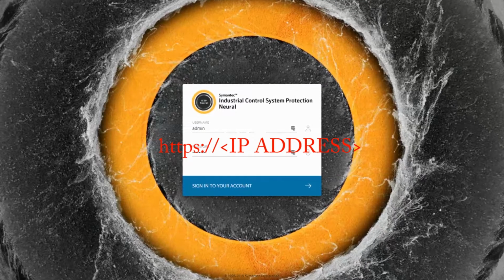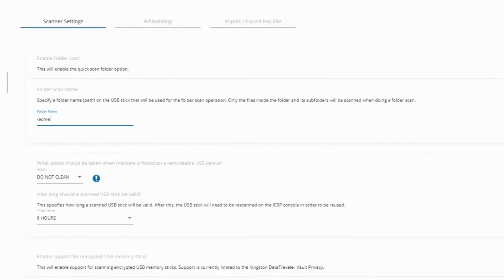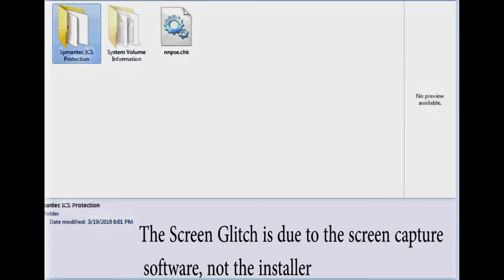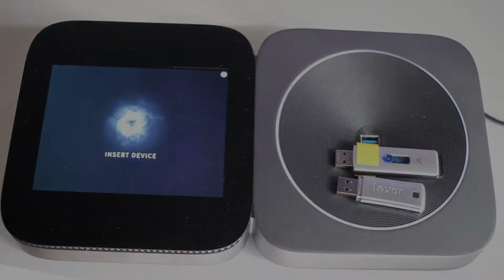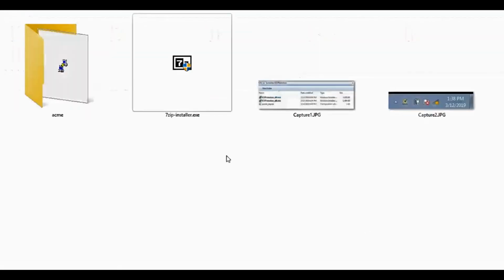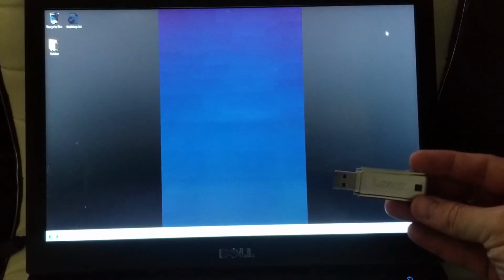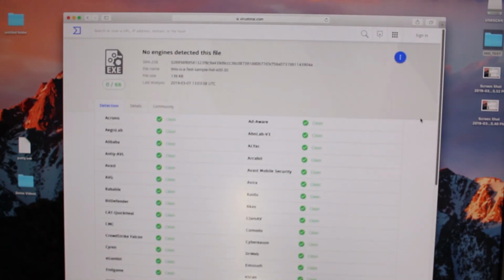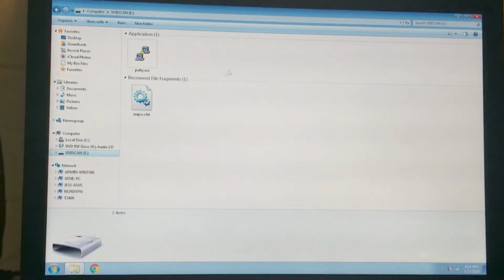Symantec ICSP - Short Technical Overview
Symantec ICSP (aka USB Scanner)